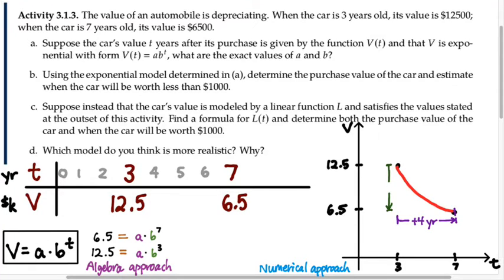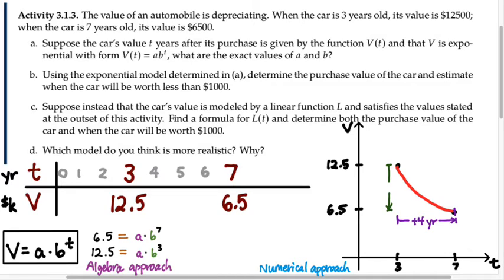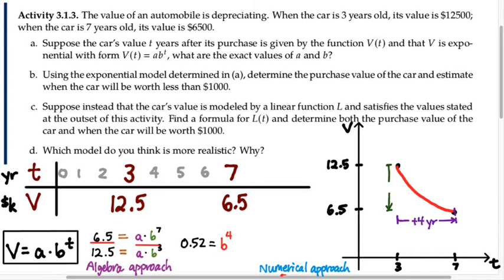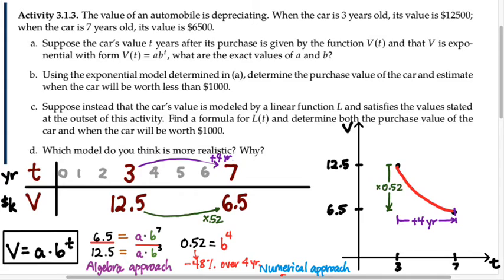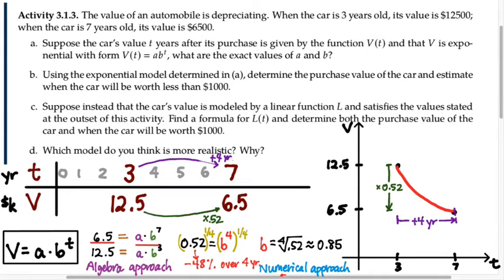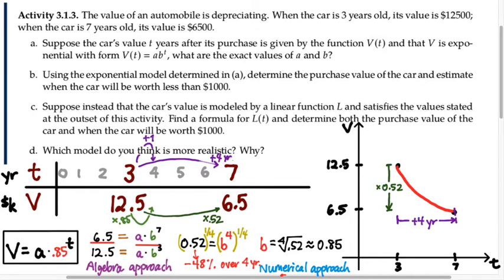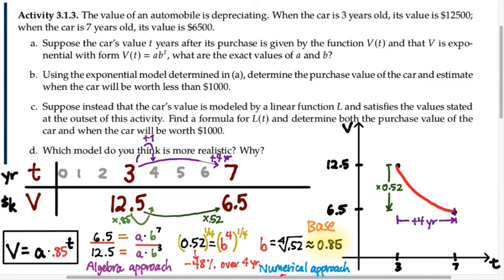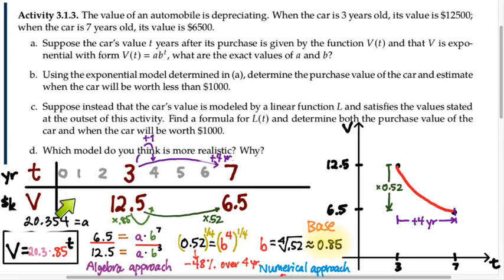150.C1 Base and Intercept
Exponential functions part 2